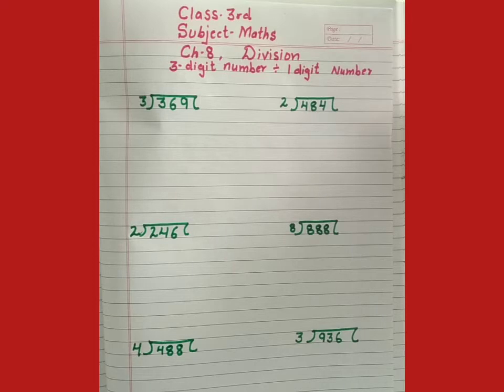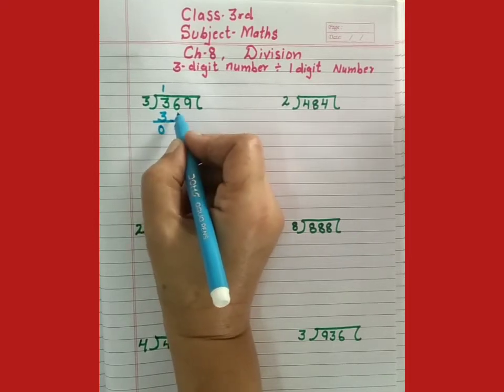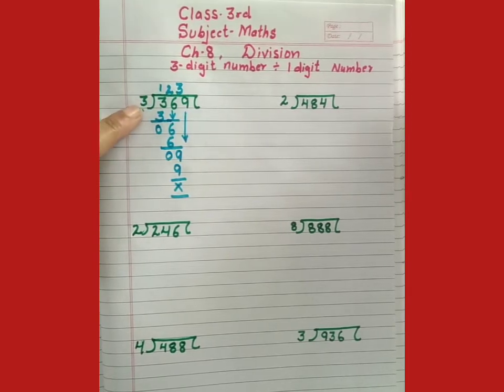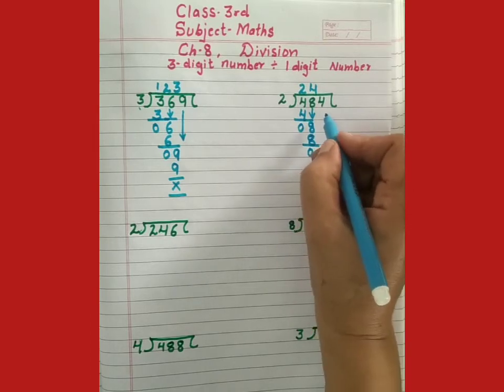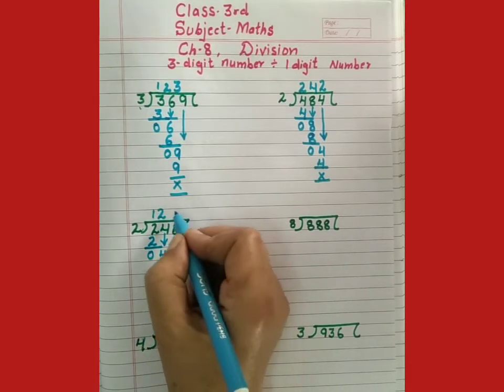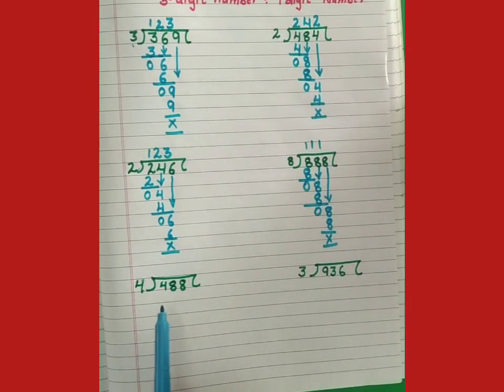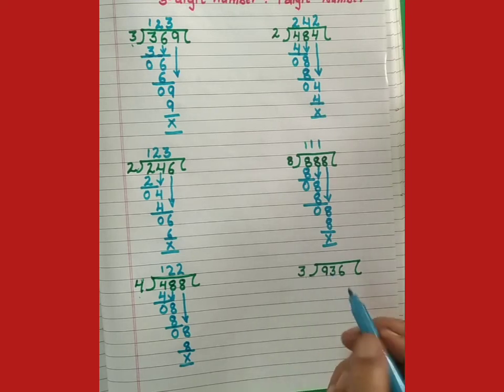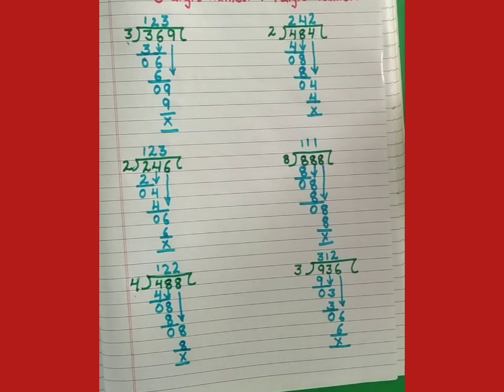Class-3rd Subject Maths (Junior Maths) ch-8 Division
3digit number÷1digit number